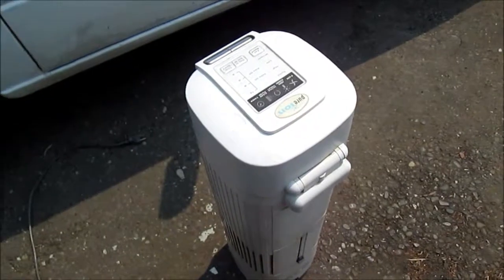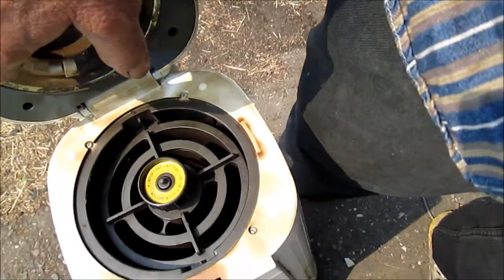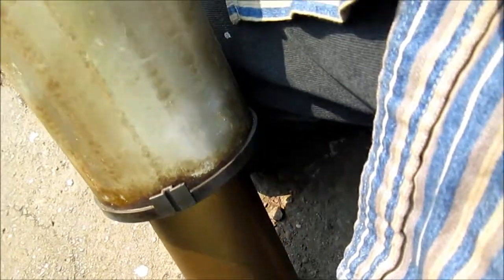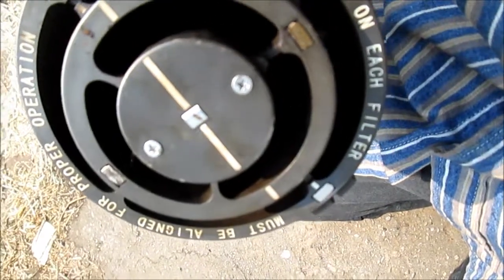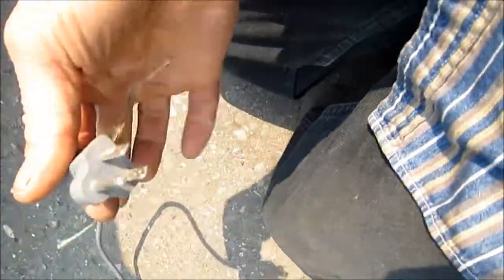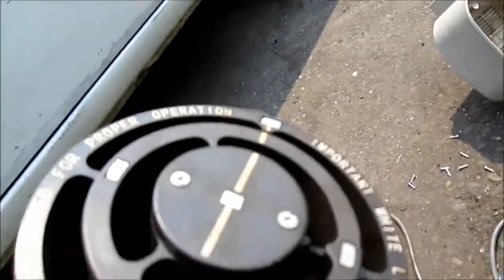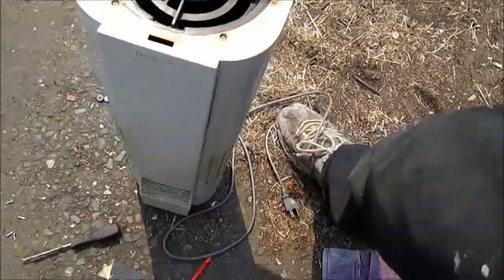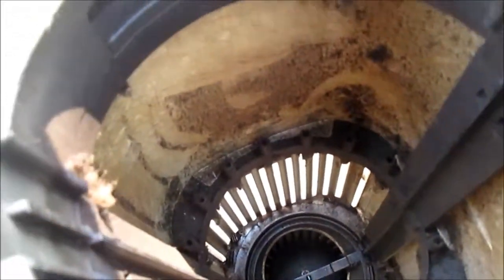PureIon by BrookStone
cleaning and service MrMaintain @ hotmail